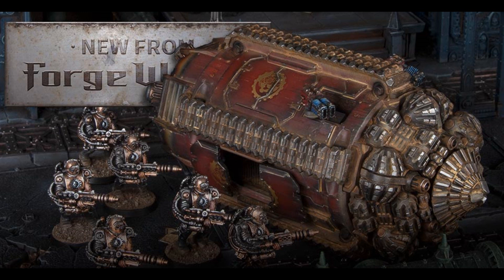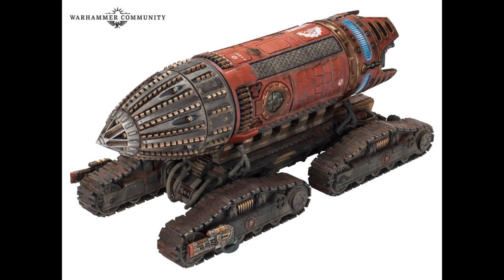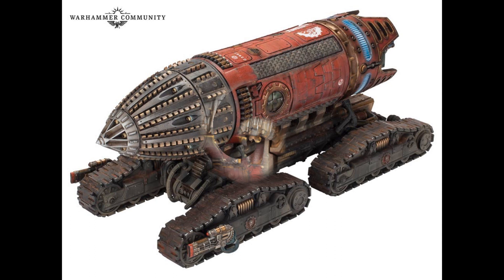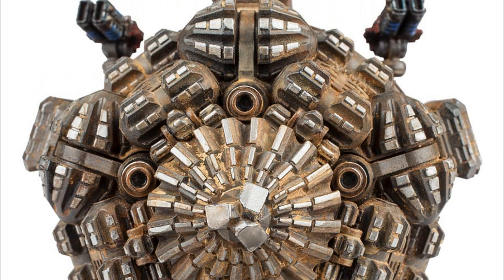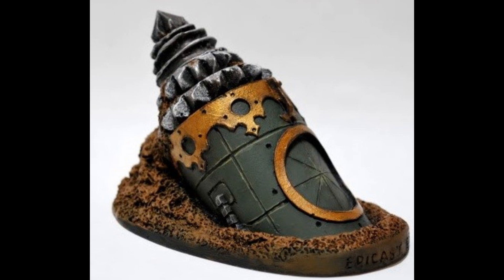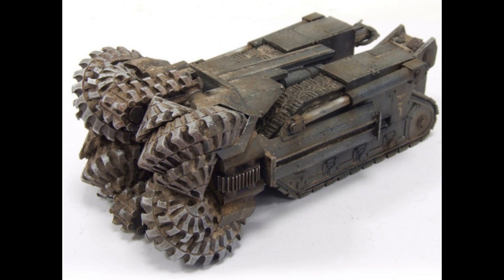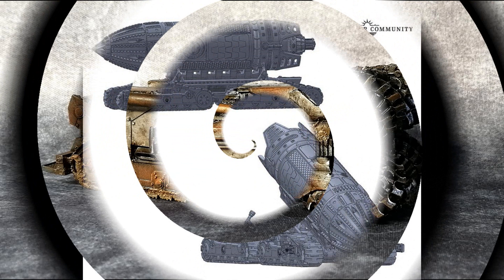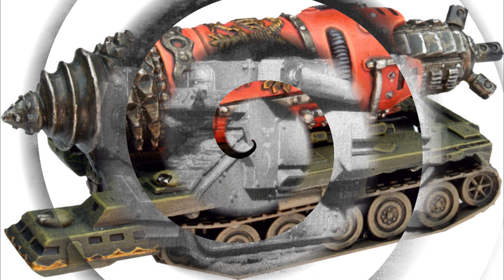Warhammer 40k Lore - Subterranean Vehicles, Imperial Guard Vehicles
In this episode of my Imperial Guard Vehicles series, we talk about the most obscure topic of all, underground vehicles like the Termite, Hellbore, Mole and Hades Drill. Enjoy!!!